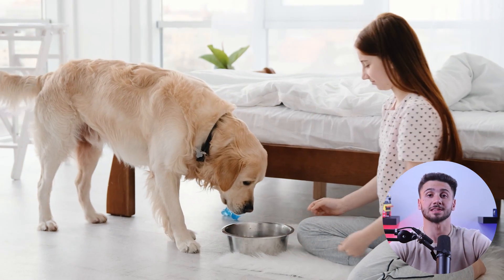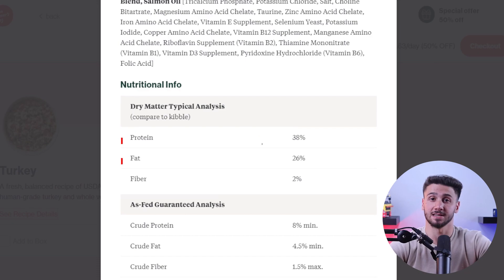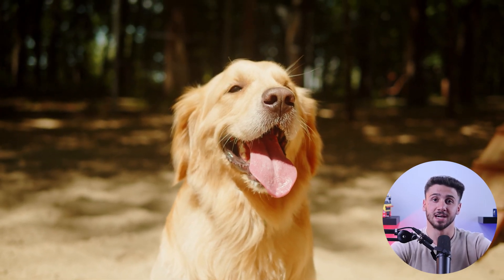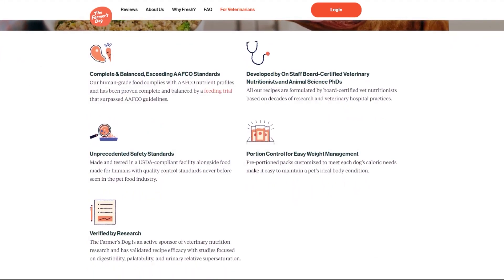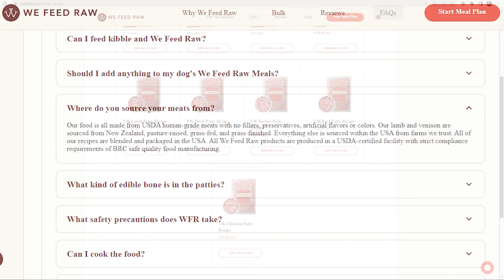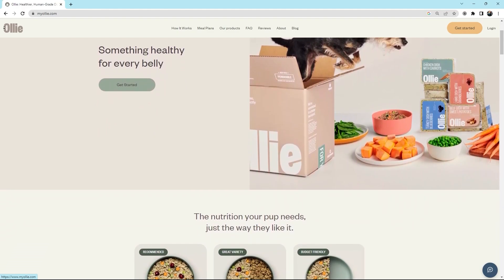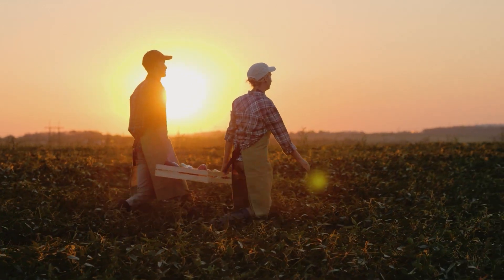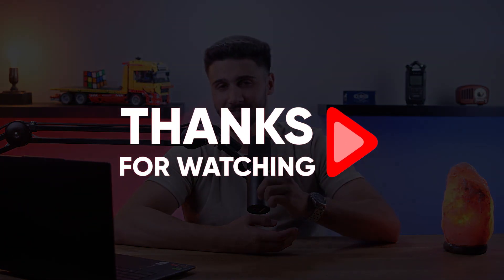Top 3 Best Dog Foods For A Golden Retrievers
Best Dog Foods for a Golden Retrievers. Discover the ideal nutrition for your Golden Retriever with our top 3 dog food picks. Keep your furry friend healthy and happy!

Hey guys, welcome back! And in today’s video, I am going to show you the Top 3 best dog foods for your Golden Retrievers. Also later in the video, I’ll be sharing some of the best fresh dog food brands you can find. Also, if at any point you’d like to check out the dog food brands, you’ll find helpful links, including a discount code to save you some money in the description below. Alright now, Golden Retrievers are known for their friendly and active nature, and providing them with the right nutrition is important to support their energetic lifestyle and overall well-being. So, the perfect nutrition for Golden Retrievers starts with a high-quality source of protein. Protein is important for muscle maintenance, repair, and growth, which is mainly needed for by breed as they love to play, run, and stay active. And so, look for dog food formulas that contain real meat as the primary protein source, such as chicken, turkey, or fish, and aim for a minimum of 20-25% protein content in their food to meet their energy demands and keep their muscles strong and healthy. Also, Golden Retrievers benefit from a healthy balance of fats in their diet. Fats are a concentrated source of energy and play an important role in supporting their skin and coat health. Now, Golden Retrievers have a dense double coat that needs regular care, and providing them with healthy fats helps keep it shiny and their skin in excellent condition. So, you can look for dog food that includes sources like chicken fat, fish oil, and flaxseed to make sure your Golden Retriever's coat stays lustrous and their skin remains healthy. Now, fiber is another important component of the perfect nutrition for Golden Retrievers. Fiber aids in digestion and helps maintain a healthy weight. Including fiber-rich ingredients like beet pulp, pumpkin, or different grains and vegetables in their diet can promote better digestion and prevent obesity, especially in less active or older Golden Retrievers. Plus, Golden Retrievers need a variety of essential vitamins and minerals in their diet. These nutrients maintain overall health and support various bodily functions. So, you can look for dog food formulas that include a well-balanced mix of vitamins A, D, E, and various B vitamins, along with minerals like calcium, phosphorus, and zinc. So, a properly balanced diet makes sure your Golden Retriever receives all the necessary nutrients to thrive. That’s why, let me tell you about some of the best fresh dog food brands that will surely keep your Golden Retrievers strong and healthy.

Hope you enjoyed my Top 3 Best Dog Foods For A Golden Retrievers Video.